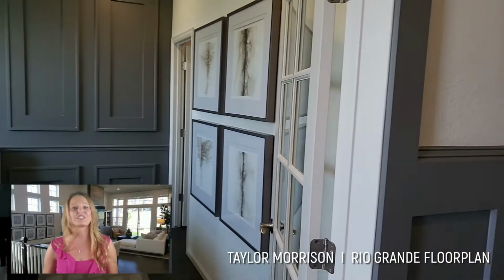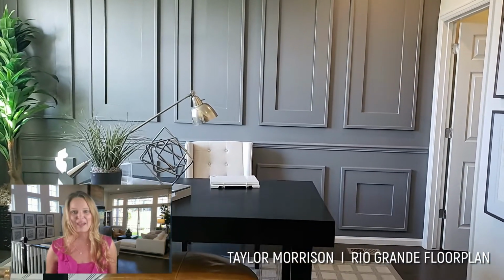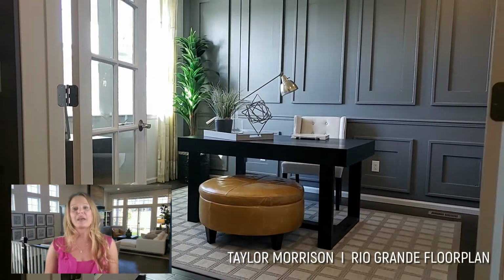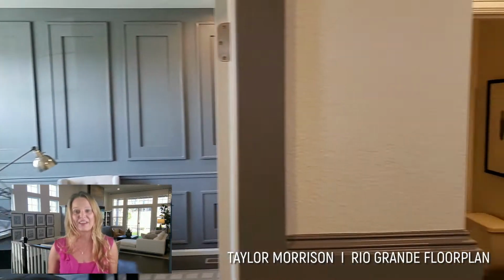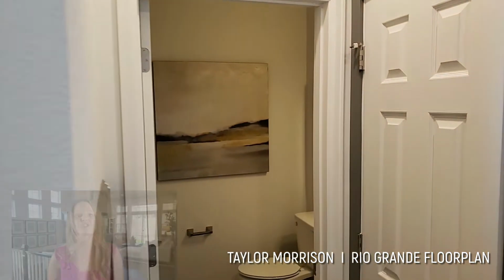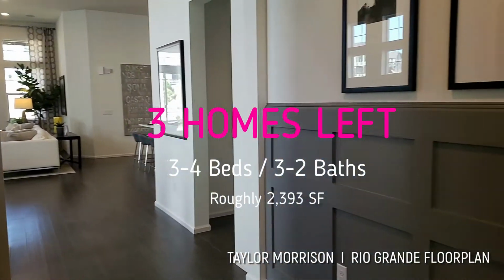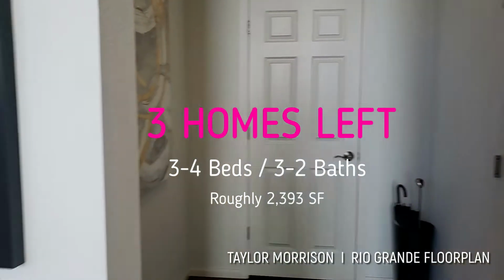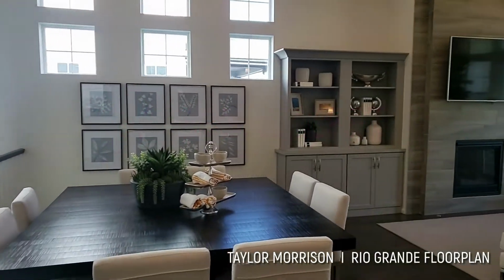Aurora CO | Taylor Morrison | Rio Grande | 3-4 Bedroom | 2-3 Bath | Southshore I Home Tour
👉 🏡 BE MY NEIGHBOR 🏡 I KNOW THE COMMUNITY  I LOVE THE COMMUNITY AND THERE ARE HOMES STILL AVAILABLE 🏡 CALL ME ☎

⛵ SOUTHSHORE in Southeast Aurora, Colorado 80016

Take a quick home tour and check out the beautiful Rio Grande Floorplan by Taylor Morrison in the Southshore Development.

Southshore has been around for 6 years and is coming to a close. As of today, there are 3 Rio Grande homes LEFT! If you would like to obtain a home in the Southshore community with a Taylor Morrison build, there is still opportunity with existing homes as well!

⛰️ Pamela Nauta is a Colorado native and metro Denver Real Estate Agent, a Residential, New Home Construction and Relocation specialist with eXp Realty LLC serving the metro Denver communities. Whether you are in the initial stages of looking for a new home or ready to sell your home, Pamela will be the supportive extension of your real estate journey.